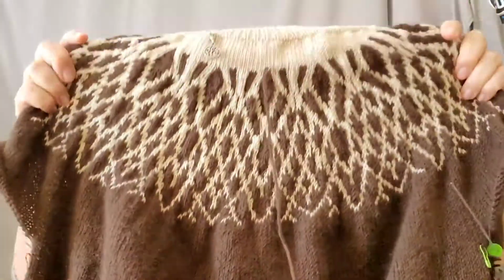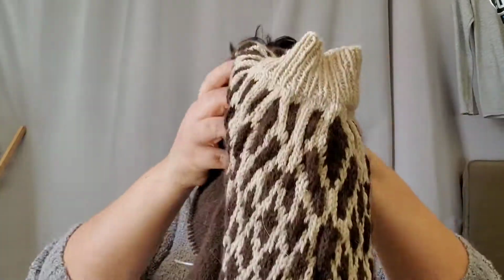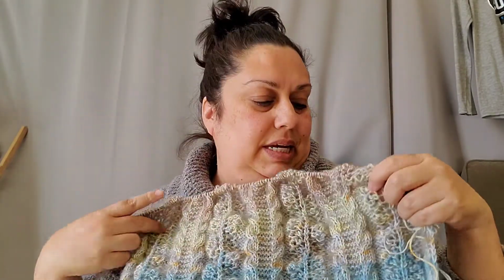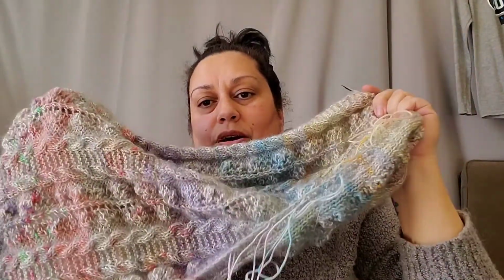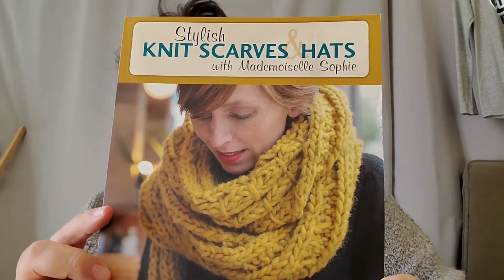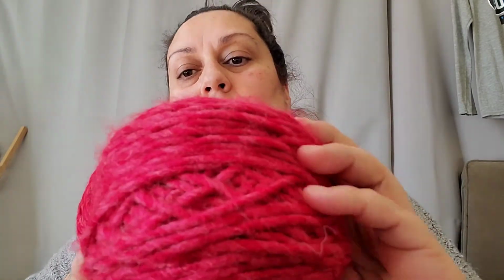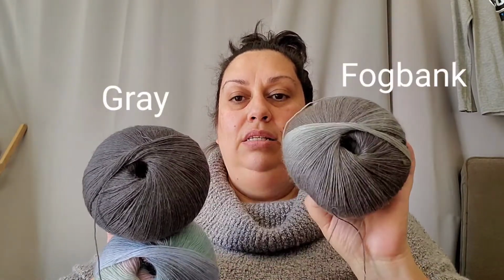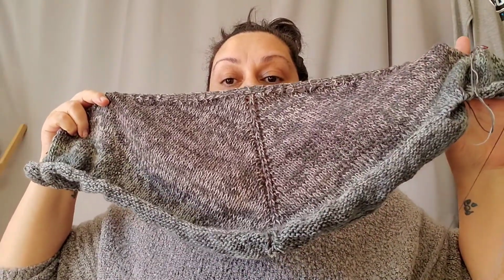The Tangled Cat Speaks, episode 71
Sweater and poncho WIPS. Giant scarf FO. future knitting plans.
Books and Tv shows I'm currently into.
If you're curious, this is a link to the list of Star Wars books I'm reading